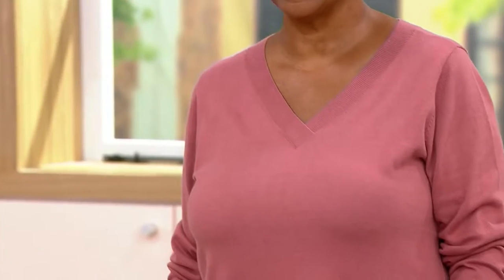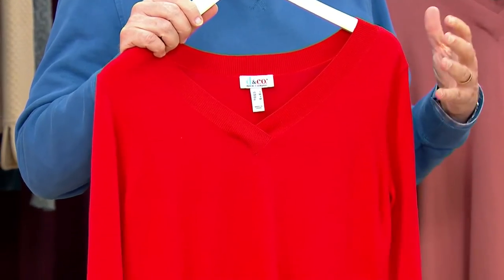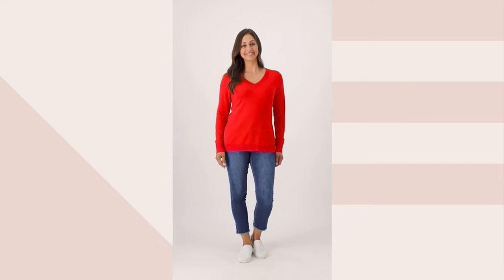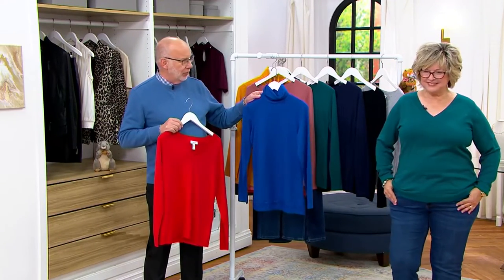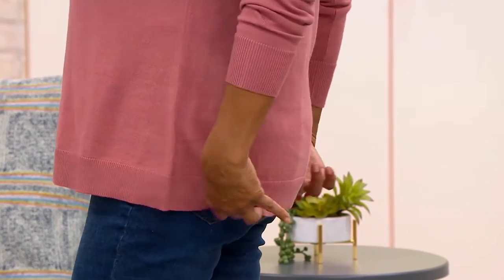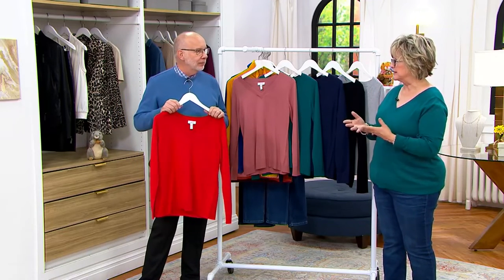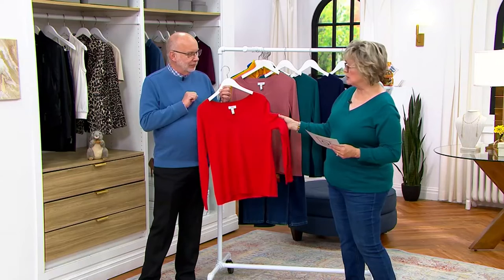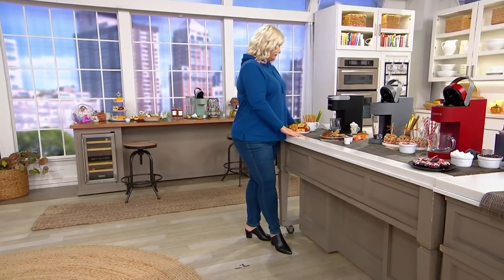Denim & Co. Crossover V-Neck Long Sleeve Pullover on QVC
Denim & Co. Crossover V-Neck Long Sleeve Pullover

A comfy pullover that owns a subtle chicness -- is there anything better? Nope! Pair it with jeans and some leather ankle boots for a cute everyday look. From Denim & Co.&reg;. Fashions.